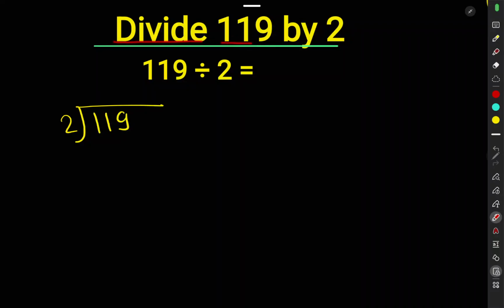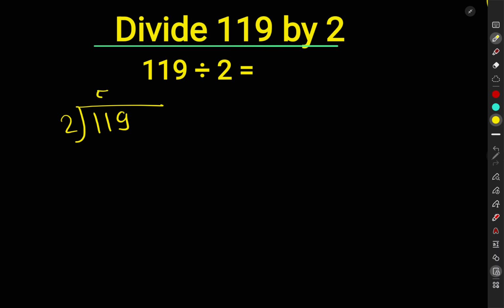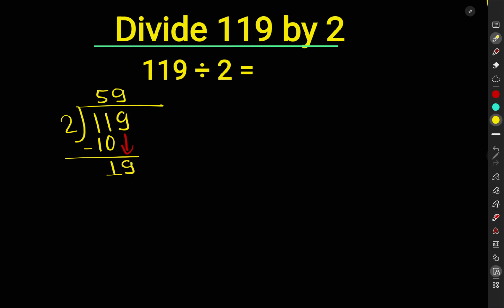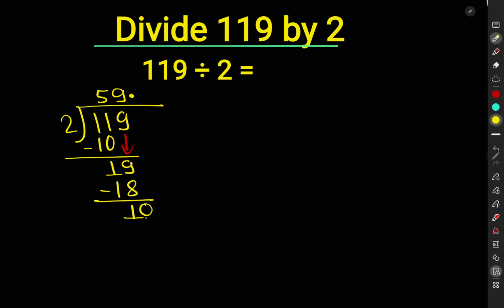119÷2 Divide 119 by 2 (Long division Method)